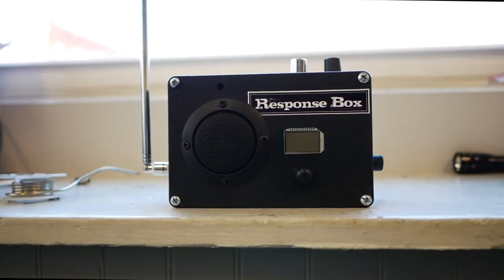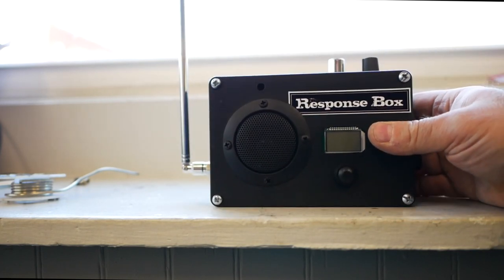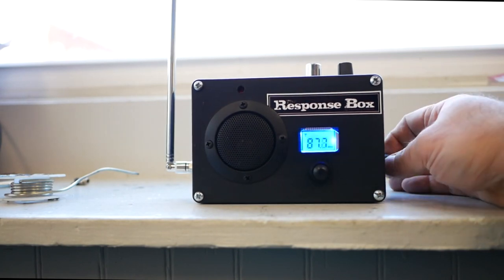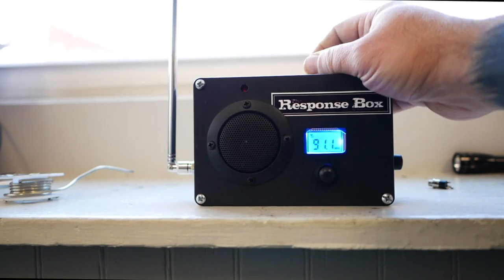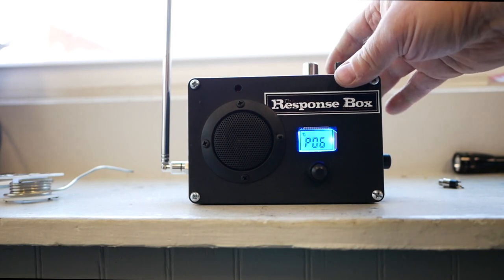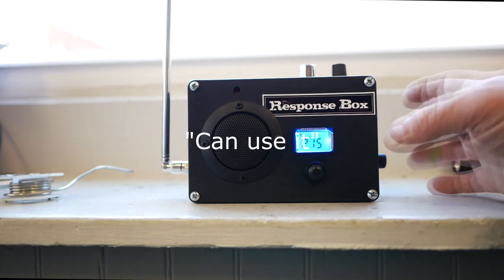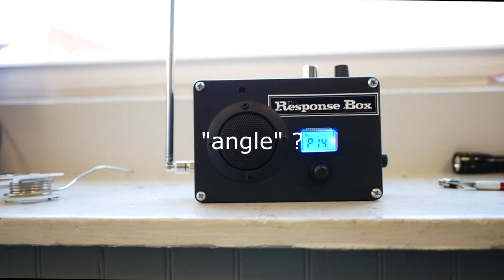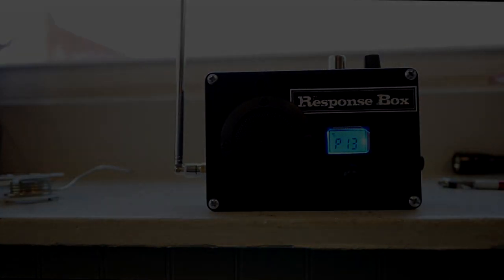Response Box/Spirit Box for ReCONN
A Response box for a viewer of the channel. Thank you and I hope you enjoy it. I can't wait to hear what you do with it!